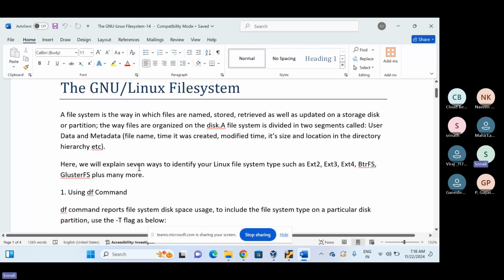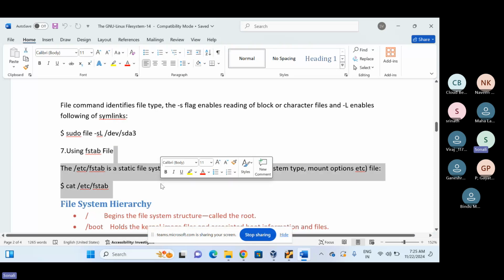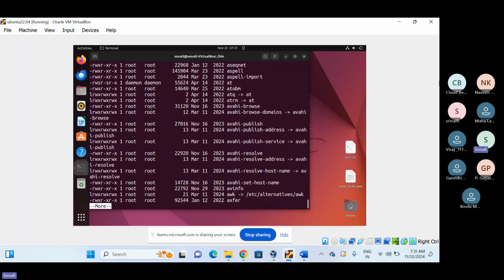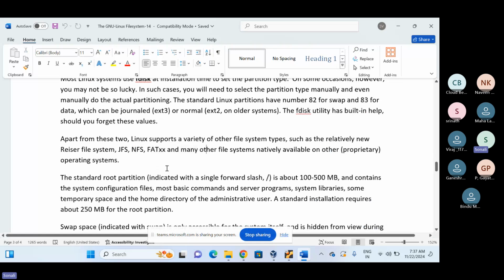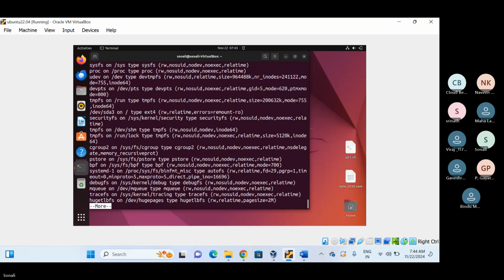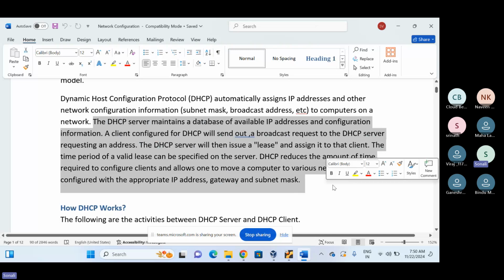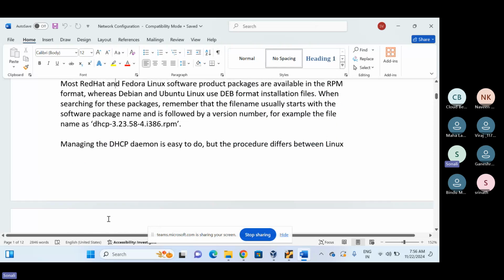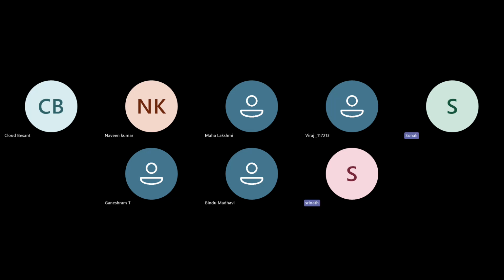20. Linux Sonali - Besant Technologies (Online Mode) - 22.11.2024